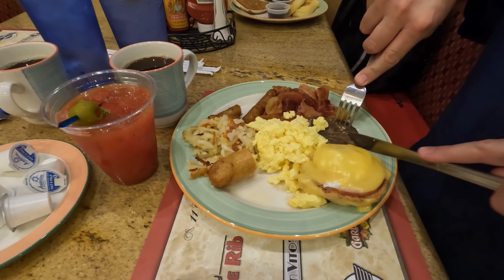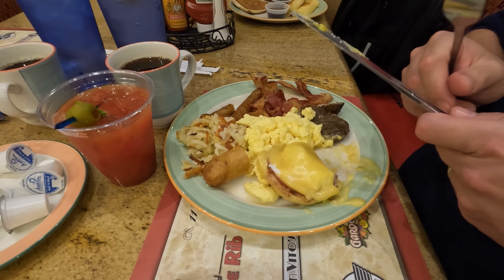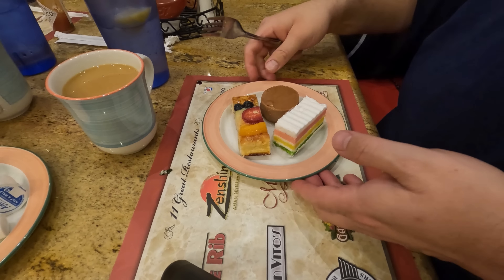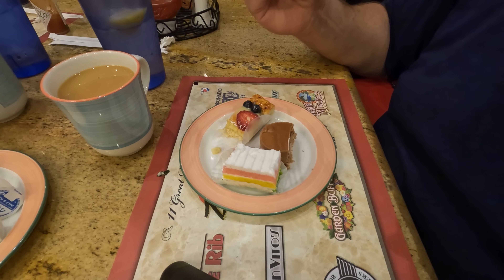The South Point Weekday Breakfast Buffet is One of the Best Cheap Eats in Las Vegas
Garden Buffet at South Point Casino (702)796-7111

Prices & Hours

🔸All Day Easter Buffet $25.95
11am-9pm

🔸Breakfast $16.95 / Club Members $13.95 ✅
Includes Bottomless Bloody Marys Monday-Friday • 7am-10am

🔸Lunch $19.95 / Club Members $17.95
Monday-Friday • 11am-3pm

🔸Prime Rib & Champagne Brunch $28.95 / Club Members $25.95
Includes Bottomless Mimosas Saturday & Sunday • 8am-3pm

🔸Prime Rib Dinner $28.95 / Club Members $25.95
Featuring Peel & Eat Shrimp Saturday - Thursday • 4 pm - 9 pm

🔸Seafood Night $49.95 / Club Members $44.95
Featuring Prime Rib
Includes Two Glasses of Wine, Red Sangria or Draft Beer Friday • 4pm-10pm

▪️CHILDREN 3 YEARS AND UNDER EAT FOR FREE.
▪️CHILDREN BETWEEN 4 YEARS AND 8 YEARS EAT FOR HALF PRICE.
***PRICES ARE SUBJECT TO CHANGE***
⭐Buffets in Las Vegas⭐